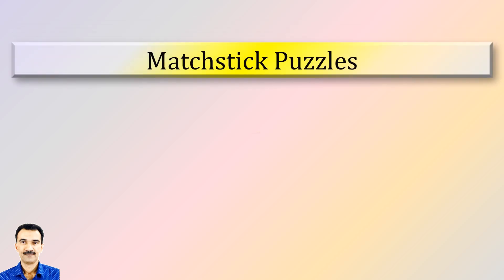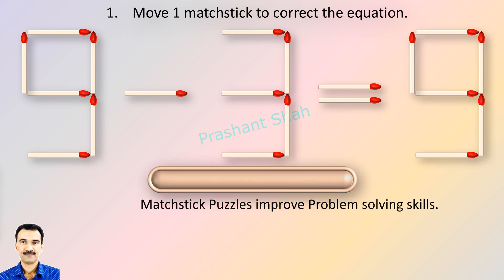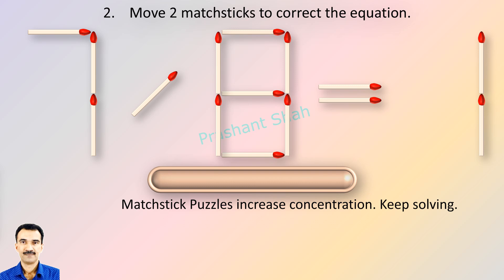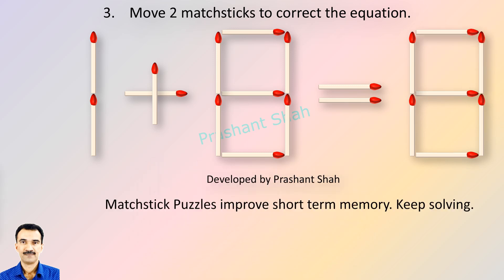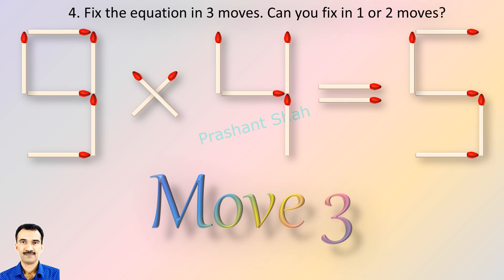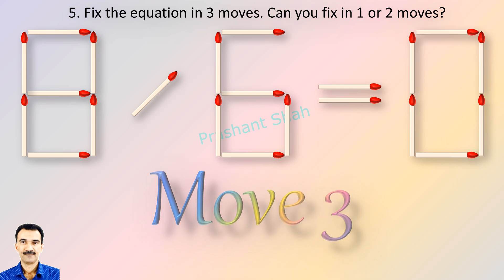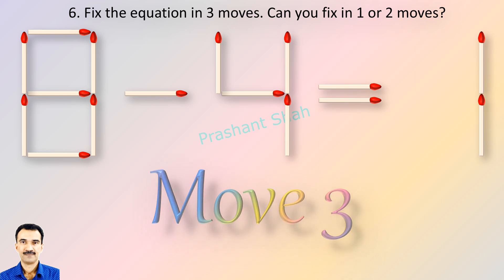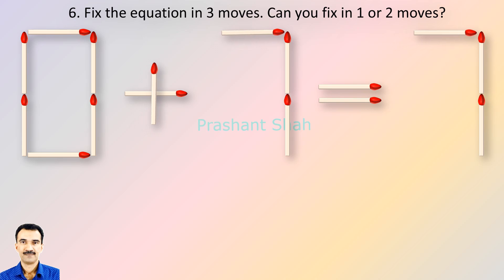Matchstick Puzzles 643